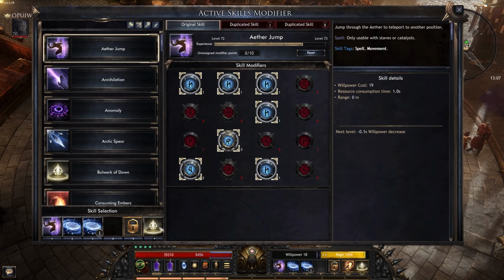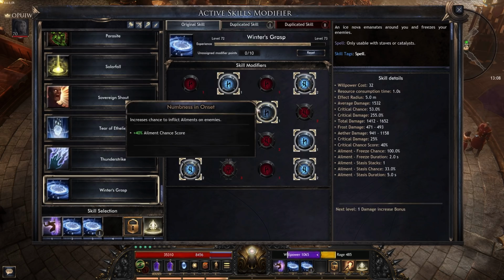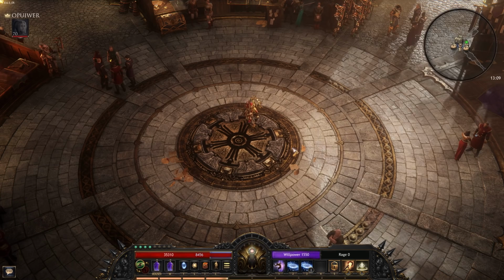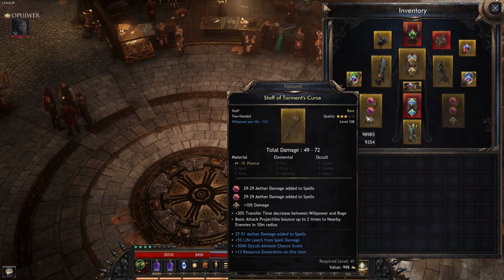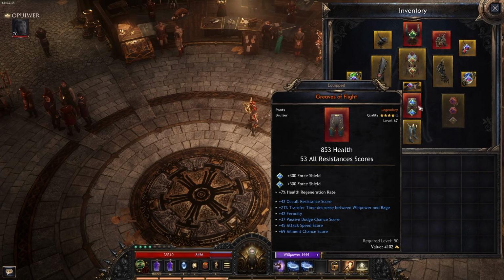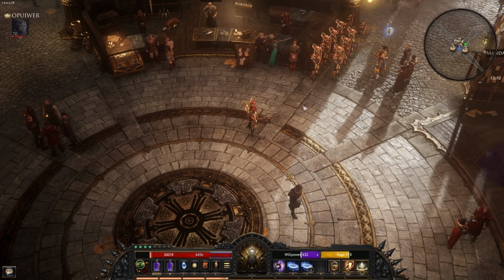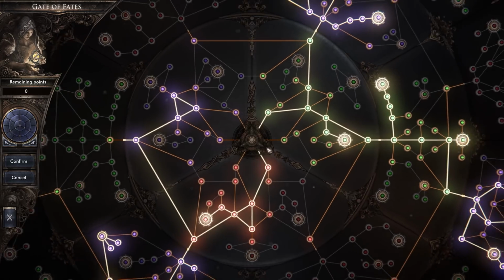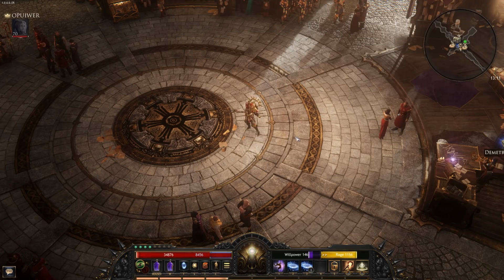Wolcen Guide // Rapid Winter's Grasp Build [Mage Guide] *Patched*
This is intended as a quick guide to help you understand the basics of this build and get you on your way. Here are the key take-aways.

Playstyle Breakdown:
- It's simple, Aether jump is basically just for movement. Cast Bulwark of Dawn when you can for healing and additional damage. Cast Winter's Grasp (while moving) 4-6 times for trash mobs, no point wasting Willpower if you don't have to and then hold down the skill on Champions or Boss enemies to rapidly spam it and burn them away. Rinse repeat, just run around unstoppable enemies and you'll be fine.

Skills:
- Winter's Grasp is your primary DPS skill, make sure you're using the PermaFrost node and get enough Cooldown on your gear to eliminate the Cooldown on this skill.
** You can duplicate Winter's Grasp and use Concentrated Shadow as well if you want. This will cause Stasis and Curse on enemies for additional damage. **
- Aether Jump is just a movement ability with some minor utility.
- Bulwark of Dawn for survivability and some damage from Sacred Grounds to assist with Stasis. Don't forget Divine Omnipresence, very useful!

Gear:
- Aether Damage added to Spells (so that you apply Stasis) ** Priority
- Rage & Willpower Cost decrease ** Priority
- +% Transfer Time decrease between Willpower and Rage ** Priority
- Cooldown decrease for all skills (if needed)
- Movement speed (for clear time)

Attributes:
- I focus on Ferocity for Spell Crit Chance but I think Wisdom could be valuable too. It's a glass cannon build with Winter's Grasp as your main defense so I forgo Toughness and Agility.

Skill Points:
- The focus should be Time Weaver and getting Aliment stacks.